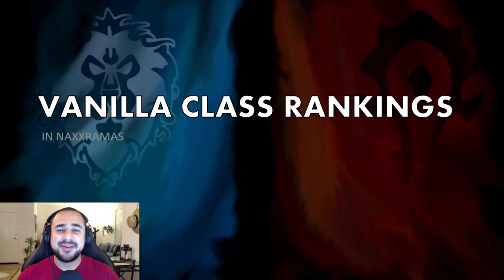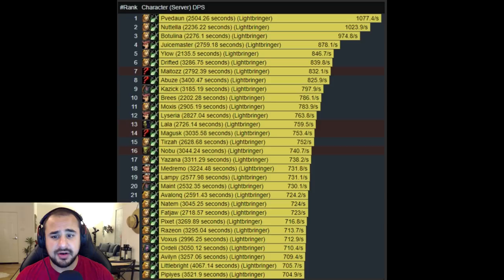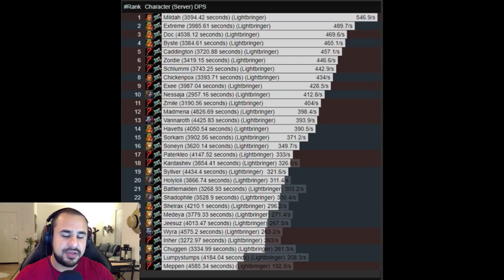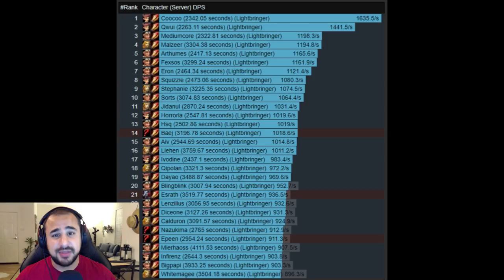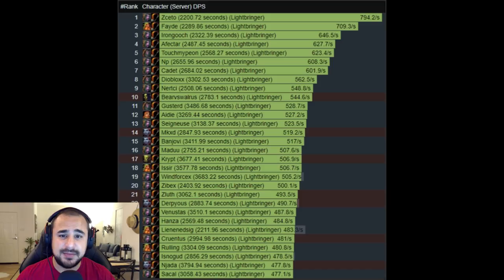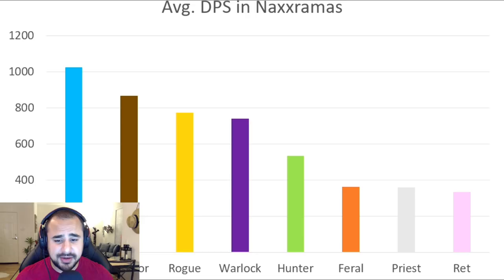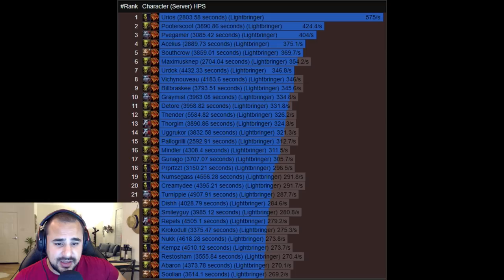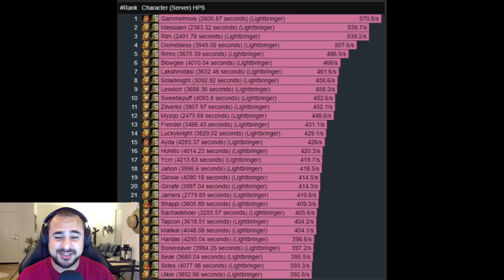Class DPS/HPS Rankings in Vanilla - Naxxramas | Classic WoW Raid Guide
Tips breaks down the DPS and HPS Raid Rankings in Vanilla's Naxxramas.